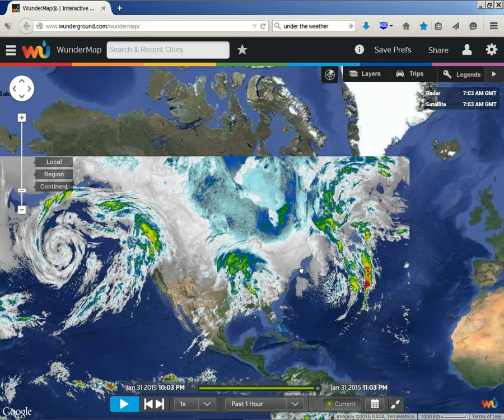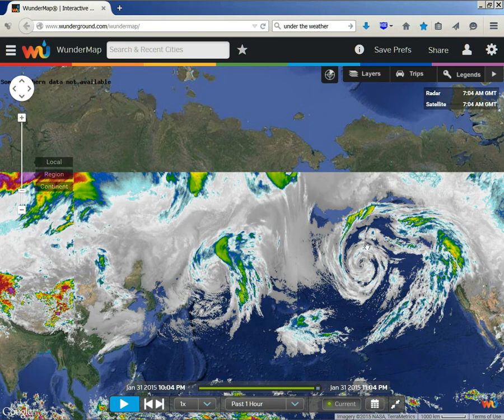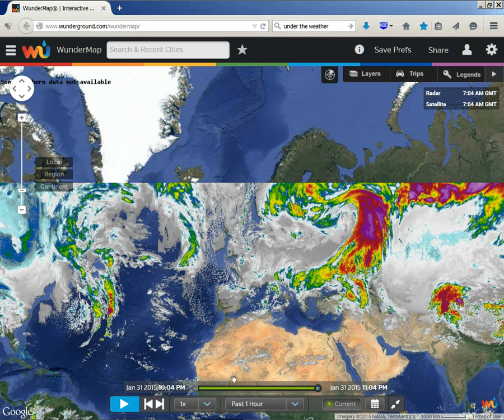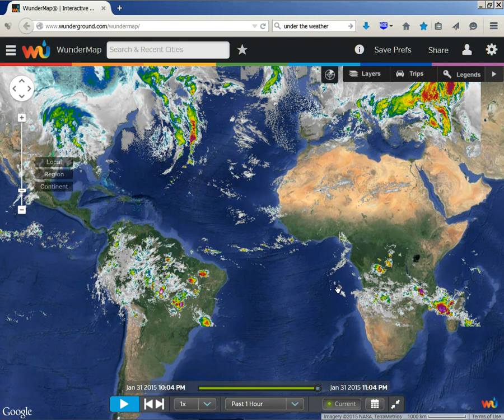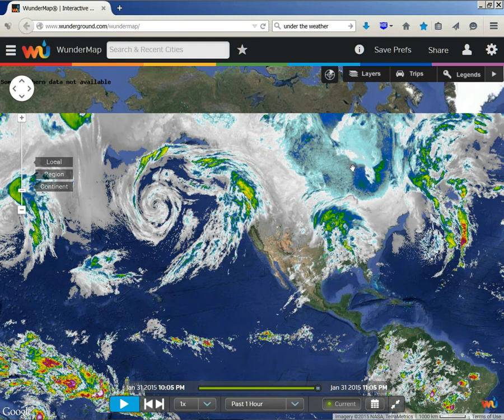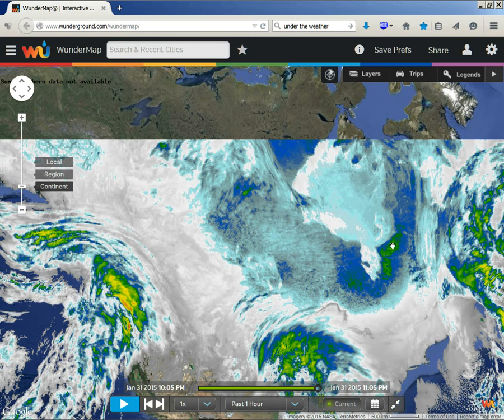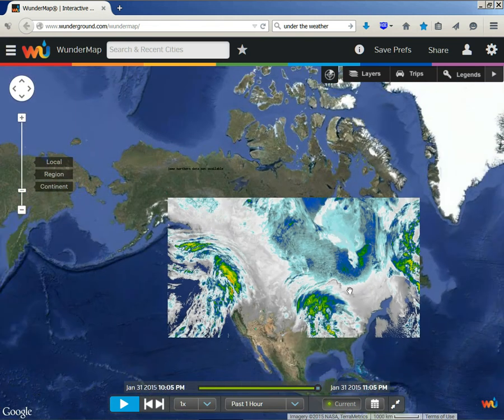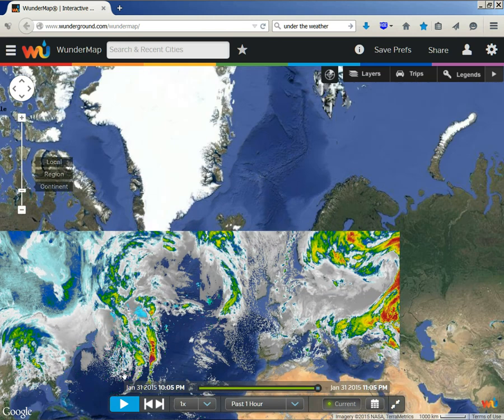The Moon Does A Triple Header - And It's Not Even Full Yet - Awesome!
Now I can rest easy, knowing that everyone has something to work with, as I take a few days off, at least? Peace on Earth.